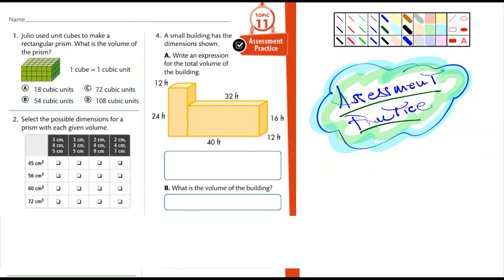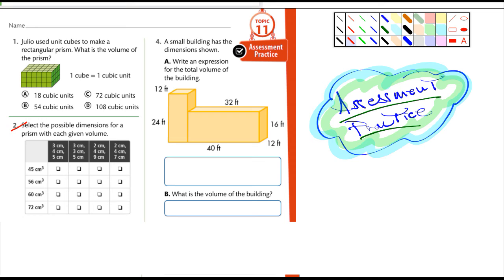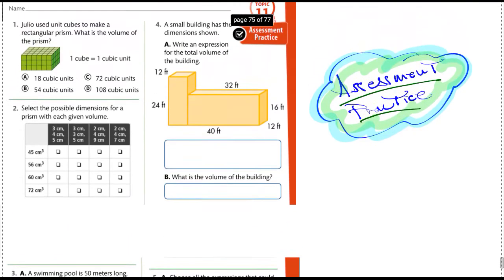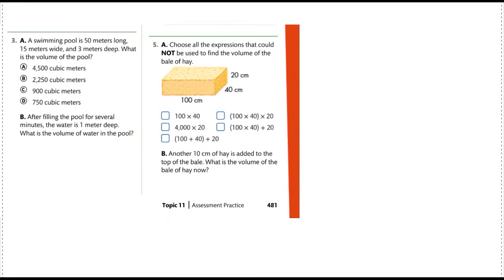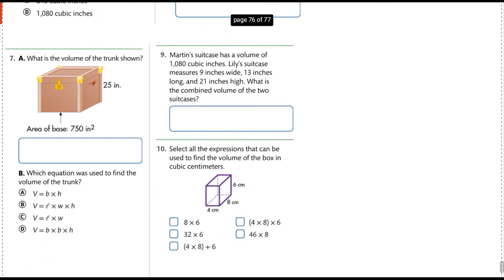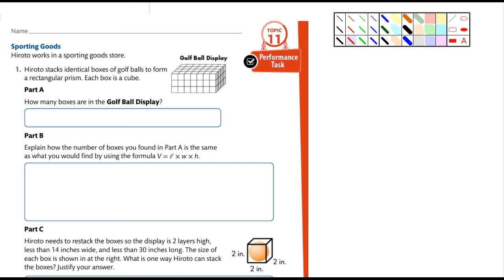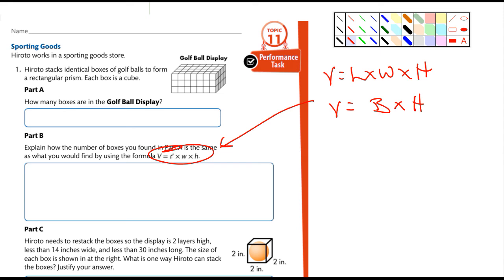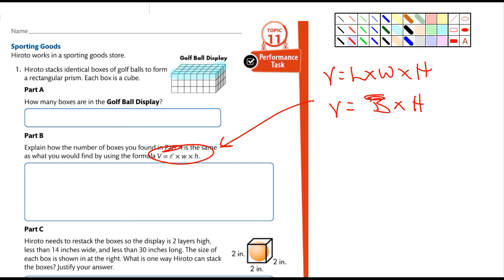Envision Math Chapter 11 Assessment Practice